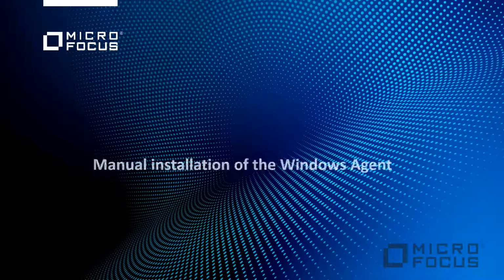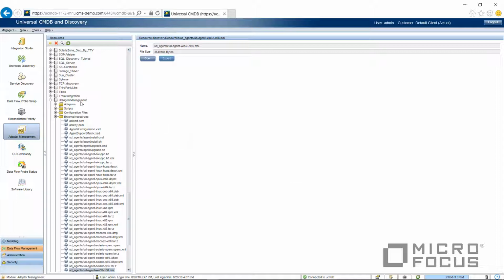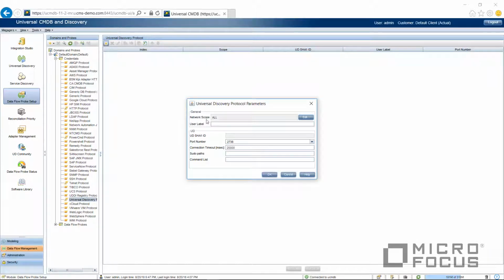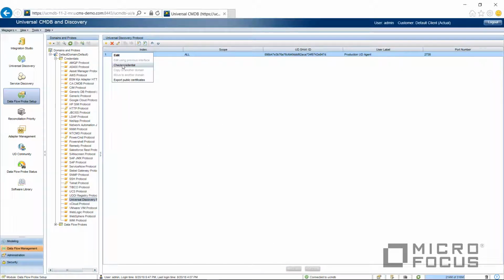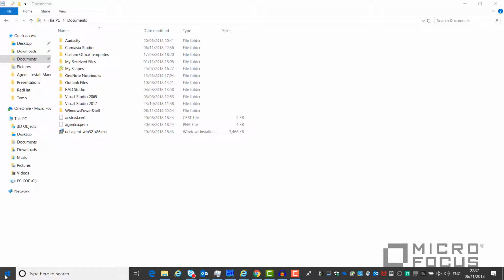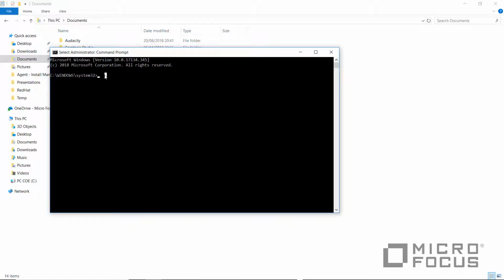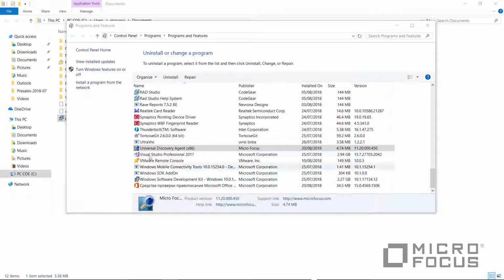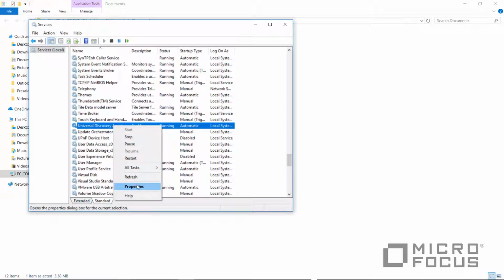CMS - How to Install an Agent manually on Windows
See how to install an agent manually through UCMDB.for Windows